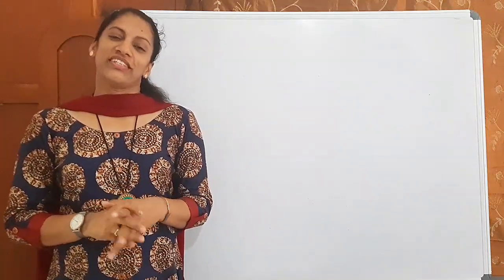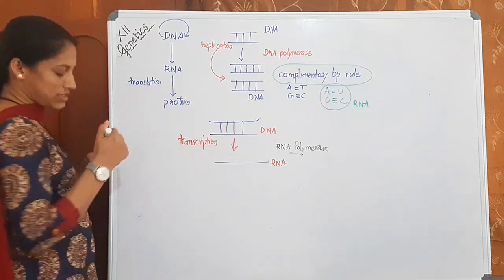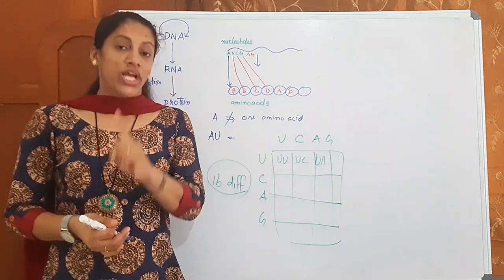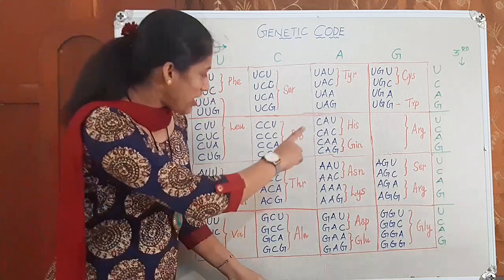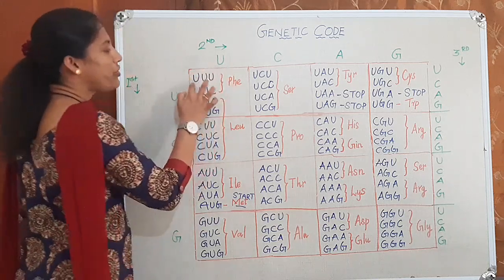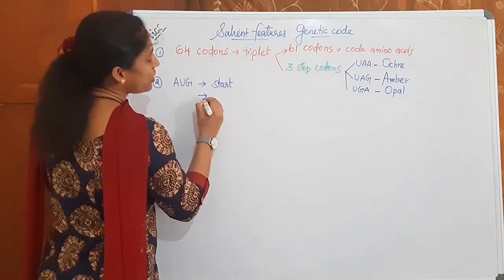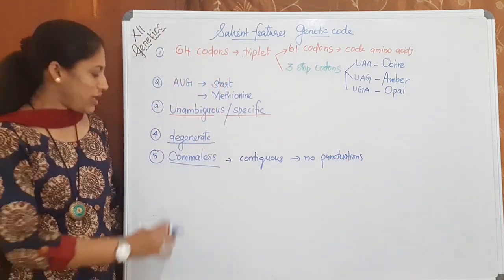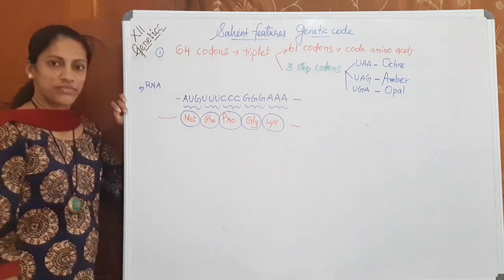Genetic code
Triplet code